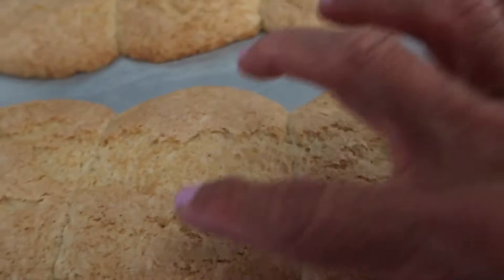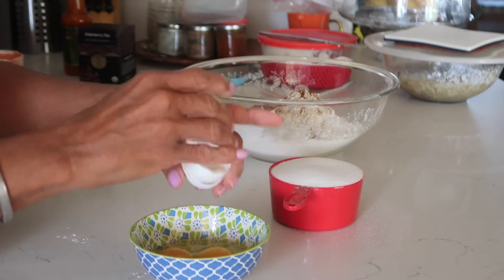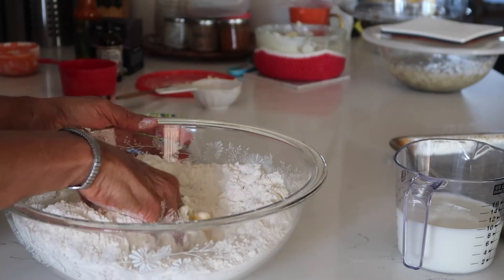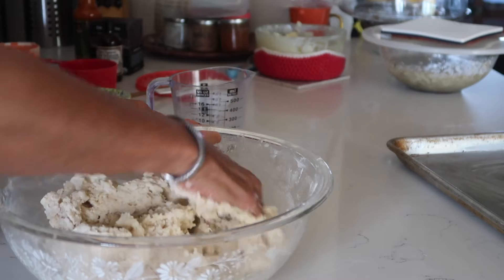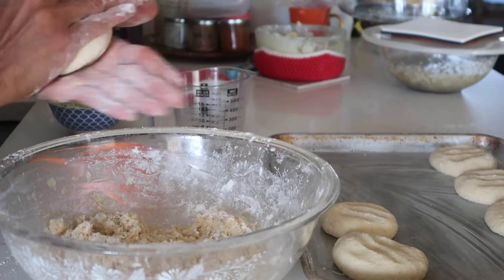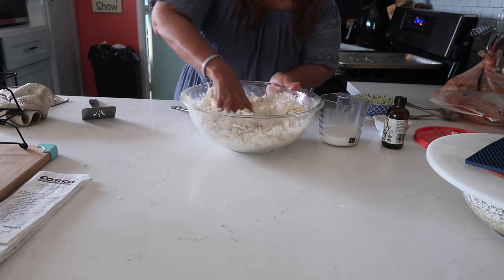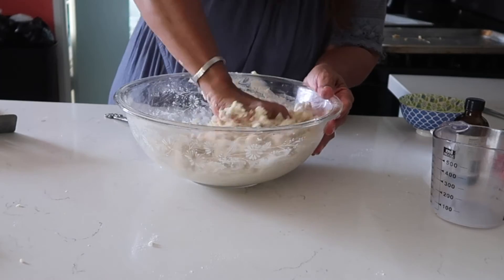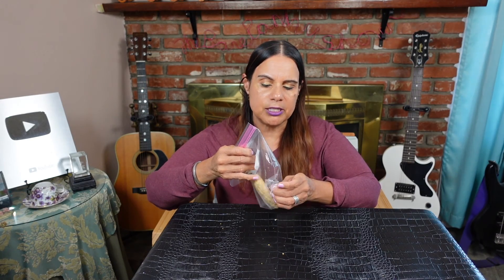How To Make Belizean Powder Buns | Lactose Free Milk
Hi, My name is Barbara and I'm originally from Belize located in Central America. I now reside in Southern California with my husband of almost 36 years and 3 young adult children Josh, Jory and Jada. Although I'm the host of the show, Joe and the children play a major part in front of and behind the camera.
Ingredients
4 c. all-purpose flour
4 T. baking powder
1 1/2 c. granulated white sugar
1 tsp. ground cinnamon
1 c. raisins (optional)
1/2 c. salted butter
1 tsp. vanilla extract
2 eggs
10 oz. lactose free milk